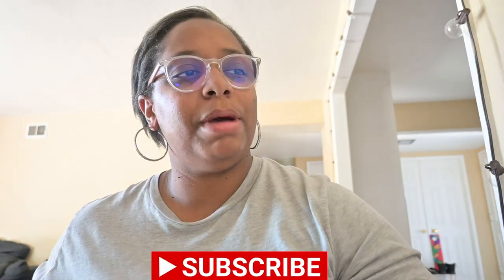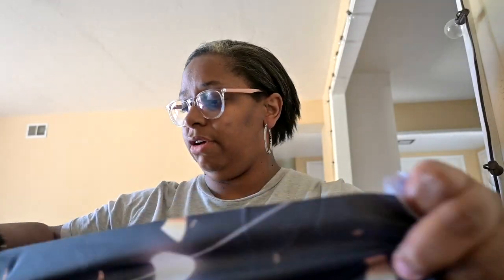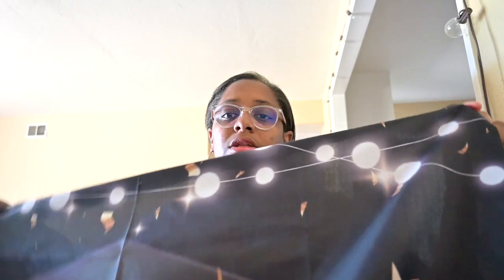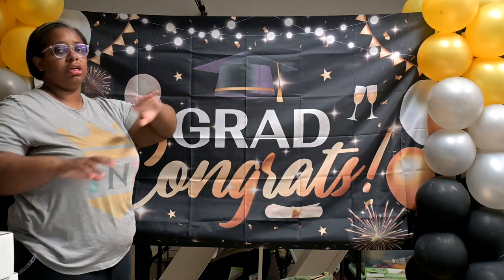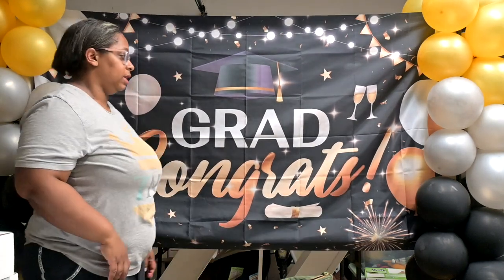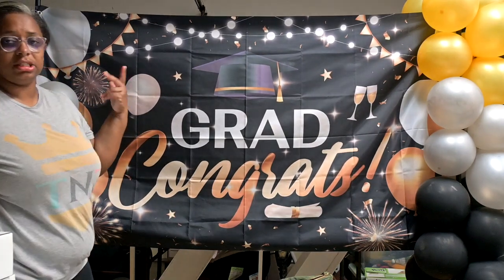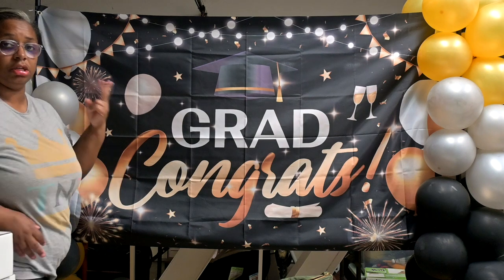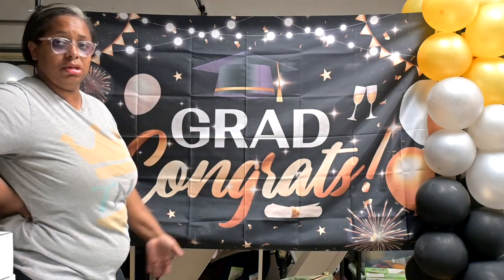Graduation backdrop idea | graduation party ideas 2023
This video is for a graduation backdrop idea. Try out this product for your next graduation party. This product can be purchased from amazon.

if you like this idea then you will enjoy this idea for your next party as well

120lb, 8inch Zip ties (black)
*Nikon Z30 Camera Kit

MAIL SERVICE:
2108 N STREET, Suite 8172

*360 mount